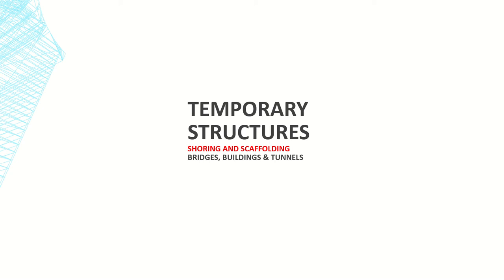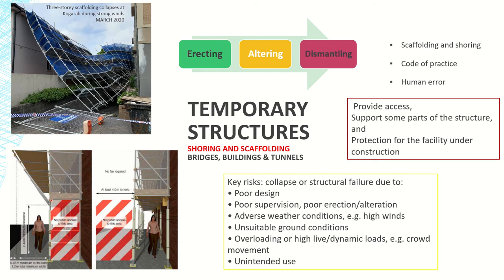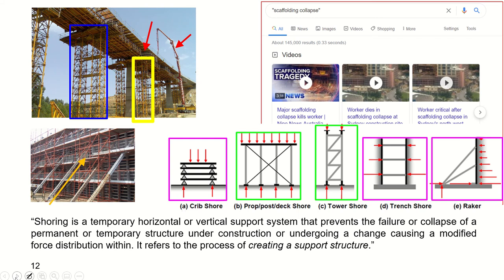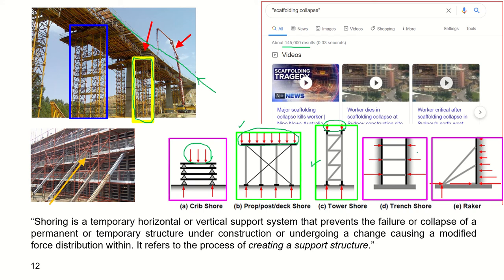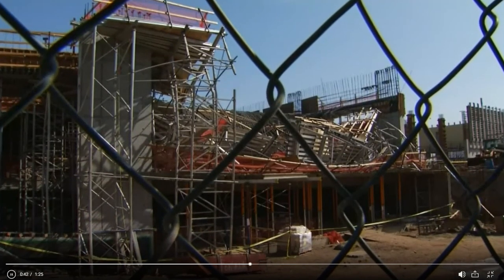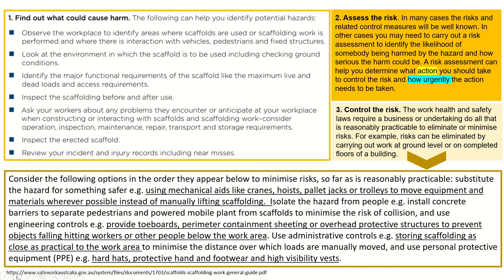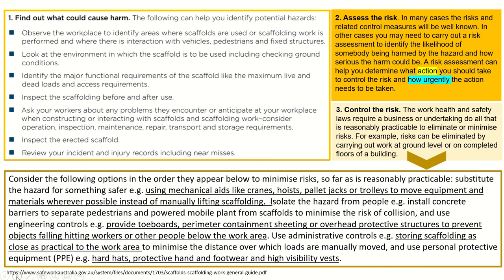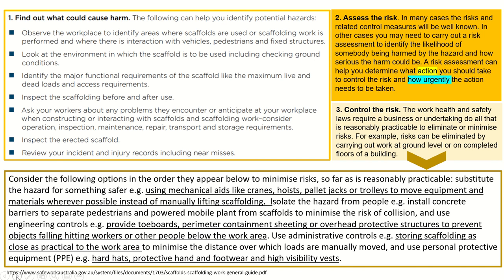Temporary structure risks